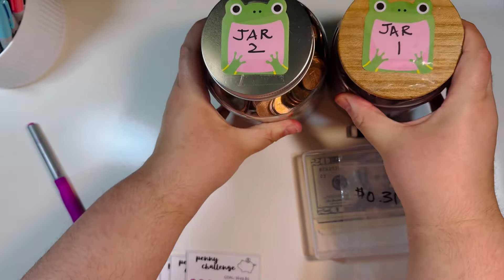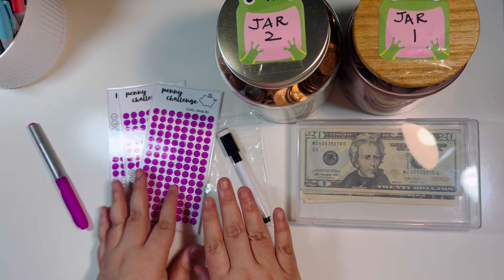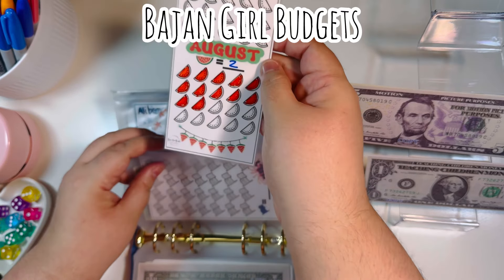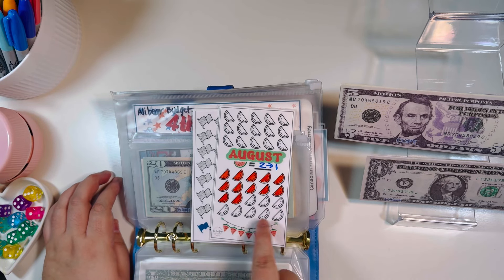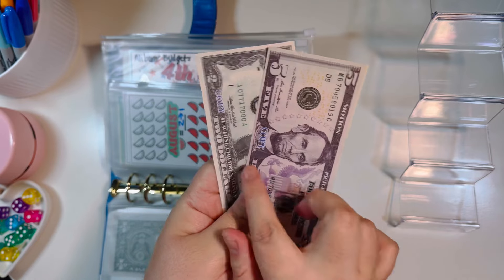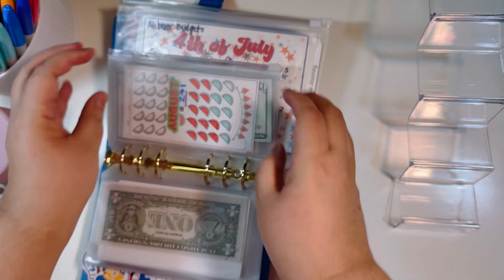Budget/Savings Video: Round 9 Penny Challenge! Freebies! Happy Mail! Summer Binder!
Hey Kay Budgets YT: ​⁠ ​⁠​⁠​⁠​⁠ ​⁠ ​@HeyKayBudgets
LilzWorld733:  @lilzworld733
Canadian Finance Journey YT: ​⁠ ​⁠ @CanadianFinanceJourney
Alibear Budgets YT: ​⁠ ​⁠ ​⁠ @alibearbudgets
Bajan Girl Budgets YT: ​⁠ ​⁠ ​⁠ @bajan_girl_budgets
GloBudgets YT: ​⁠ ​⁠ @Globudgets ​⁠
G&L Budgeting Besties YT: ​⁠ ​​⁠ @BudgetingwithLisandra
WildeEverest Etsy

Letty Zavala
Party Planner Paperie

Prop Money (Amazon):

Scratcher Stickers (Amazon):

Canon (tank) Printer (Amazon):

Nail Polish Scraper (Amazon):

Amazon Permanent Markers (Amazon):

Sharpie Markers (Amazon):

Accent Opaque 80lb Cardstock (Amazon):

3MM Heat Lamination Sheets (Amazon):

Scotch Laminator (Amazon):

Mini Vacuum (Amazon):

A6 Binder (Amazon):

A6 Zip Plastic Envelopes (Amazon):

Dice Tower (Amazon):

Sticker Paper 8-1/2” x 11” (Amazon):

Ranger Glossy Accents (Amazon):

Cutter Pillar Crop Paper Trimmer (Amazon):

Long Arm Stapler (Amazon):

Lineco PVA Glue (Amazon):

Pigma Micron Black Archival Pens (Amazon):

Scotch ATG Tape Glider (Amazon):

500 ct Cello Bags - 3 sizes (Amazon):

Bearly Art Glue (Amazon):

Musician: @iksonmusic